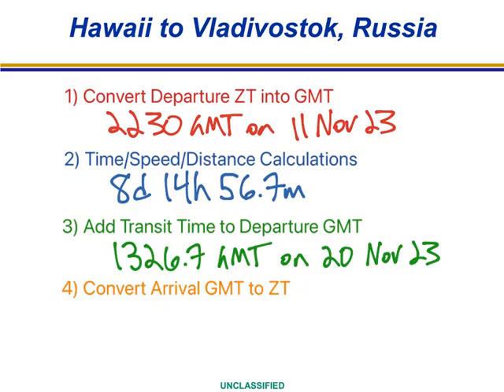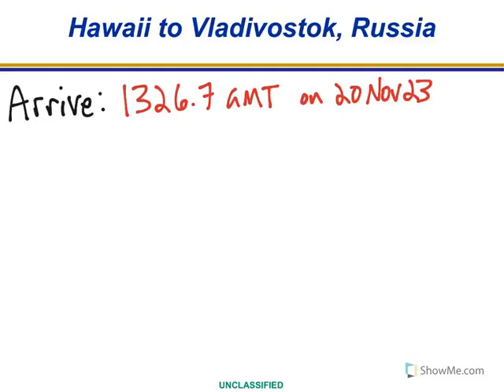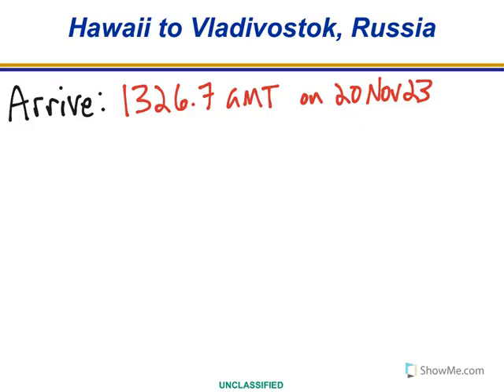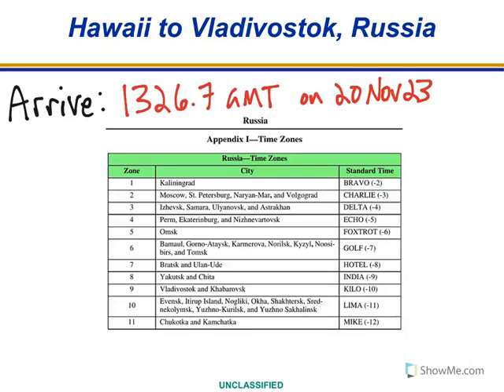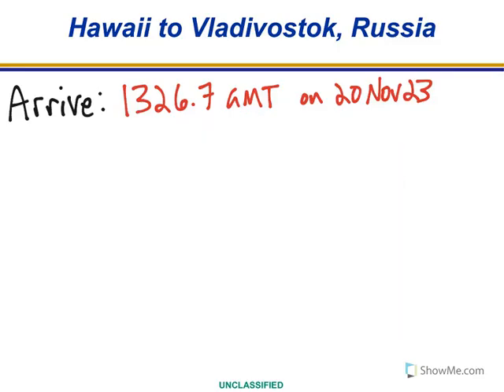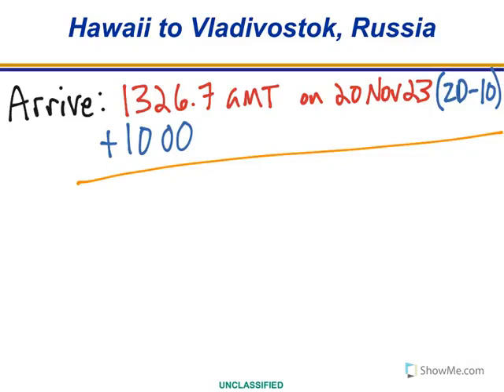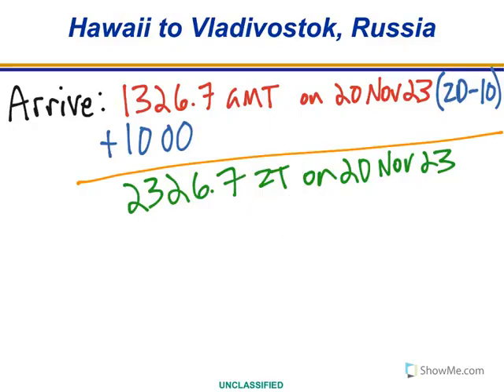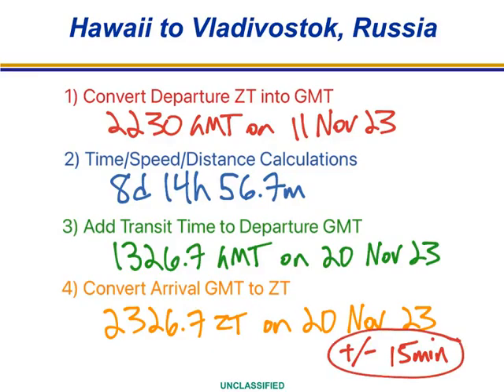2.9.1.5 ETA #1 (Hawaii to Vladivostok) Convert Arrival GMT to ZT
Walt walks through the last of 5 videos to complete the ETA problem (Hawaii to Vladivostok) from your Google Classroom, helping you hone your Time/Speed/Distance skills.
This video converts the arrival time from GMT to the ZT of Vladivostok.